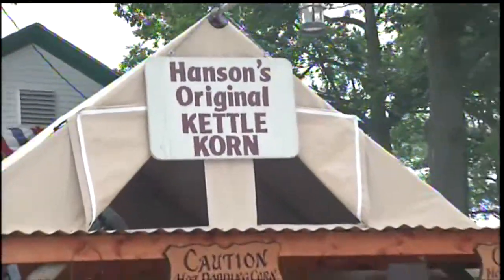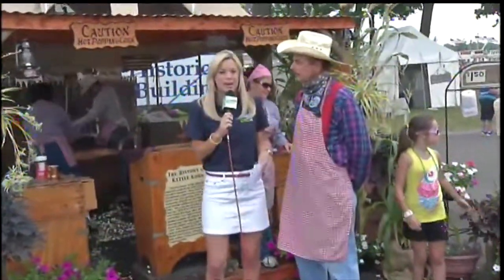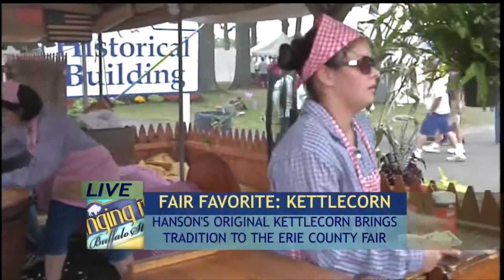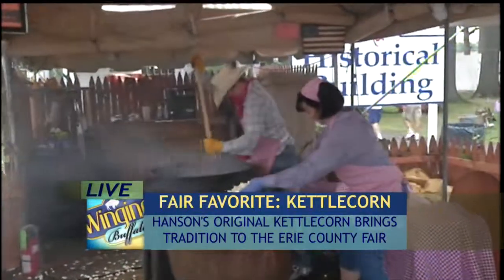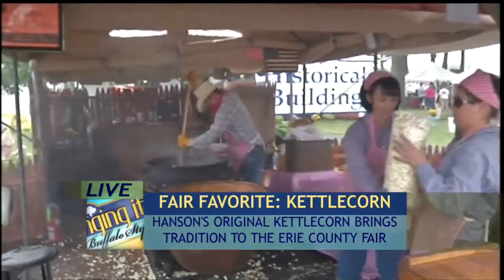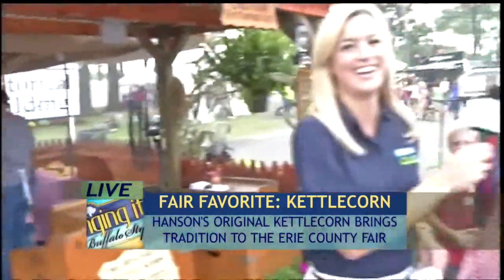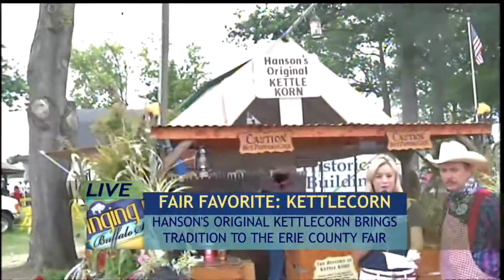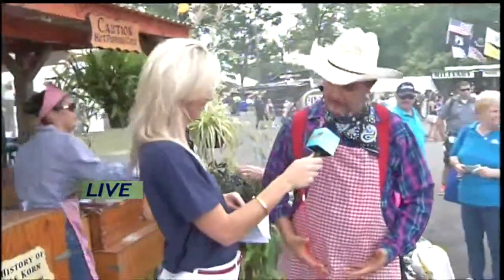Hanson's Original Kettle Corn